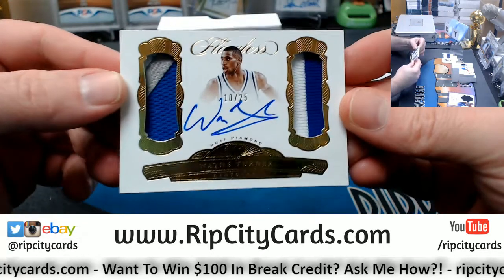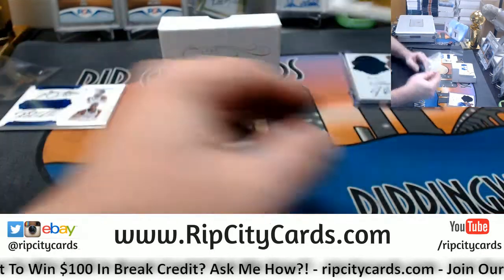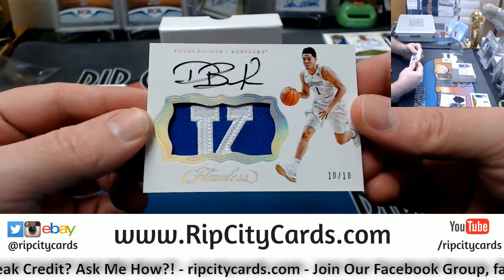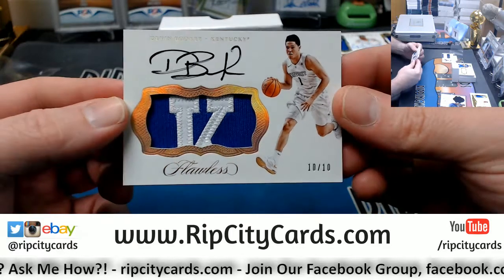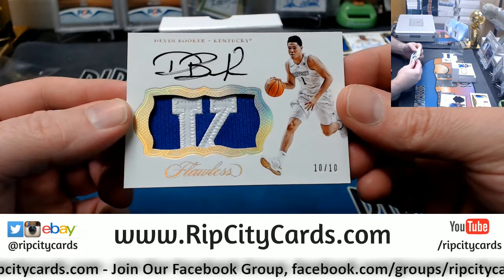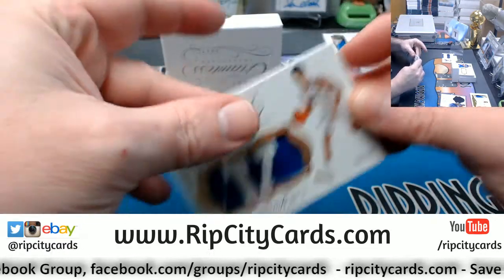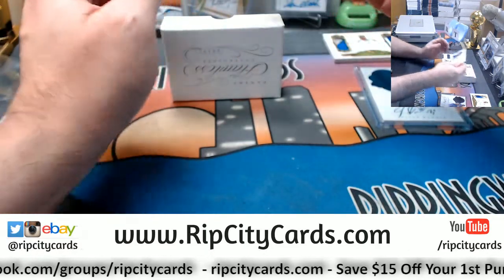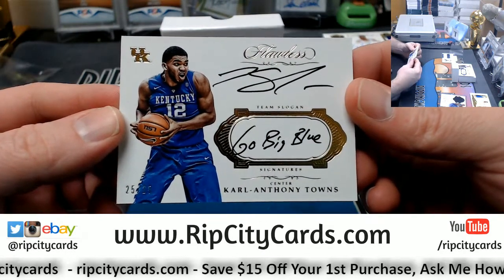2017 18 Flawless Collegiate 1 Box #1 EBAY RCC